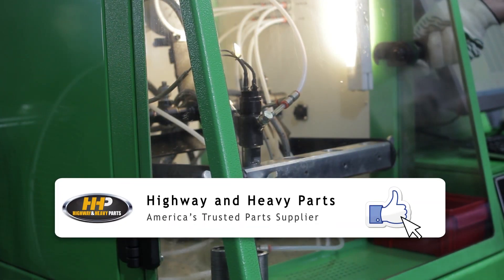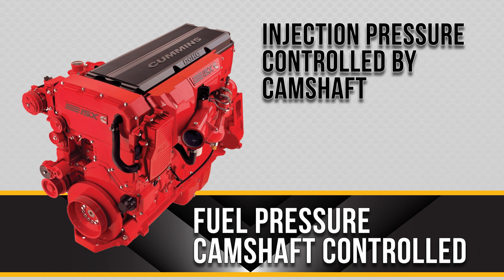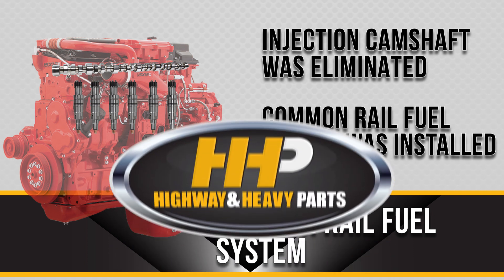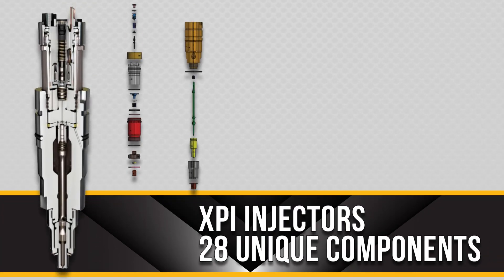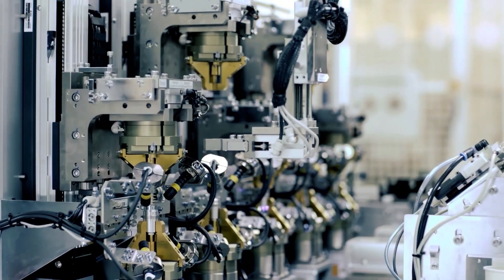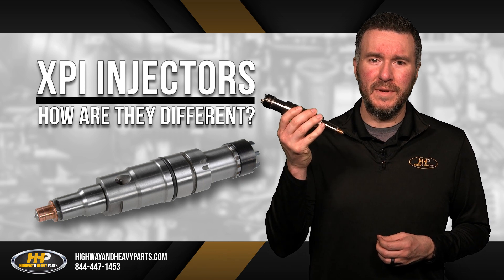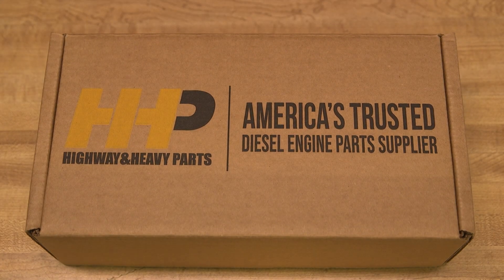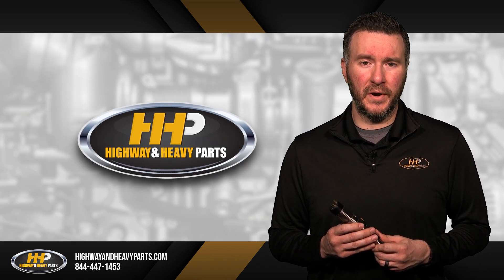What's New With Cummins XPI Injectors For ISX Engines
Boost Your Diesel Performance with Cummins XPI Injectors

Not all fuel injectors are built the same. The XPI (Extreme Pressure Injector) stands out as the latest evolution in Cummins diesel engines. It offers higher pressure and eliminates an entire camshaft in the engine, improving precision and reducing moving parts. This injector amplifies fuel pressure before it reaches the injectors, enhancing engine performance and fuel economy.

Step-by-Step Guide/Tutorial:
Understand the difference between XPI and HPI injectors.
Learn how XPI injectors eliminate the injection camshaft.
Discover how the common rail fuel system works with XPI injectors.
Explore the precision manufacturing process of XPI injectors.
See the benefits of custom XPI testing equipment at Highway and Heavy Parts.

What You Will Learn:
Key differences between XPI and HPI injectors.
Benefits of eliminating the injection camshaft.
Importance of precise component measurements in microns.
Advantages of custom XPI testing equipment.
How XPI injectors improve fuel economy and performance.

Key Benefits:
Increased engine performance and fuel economy.
Reduced emissions due to refined combustion processes.
OEM quality injectors built from new components.
Industry-leading warranty programs.
Dedicated diagnosis assistance from ASE-certified staff.